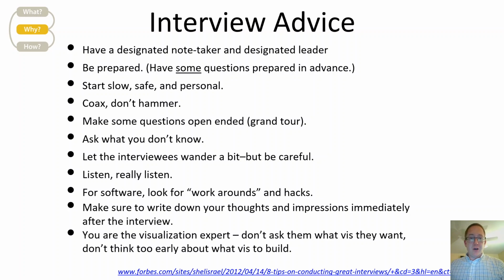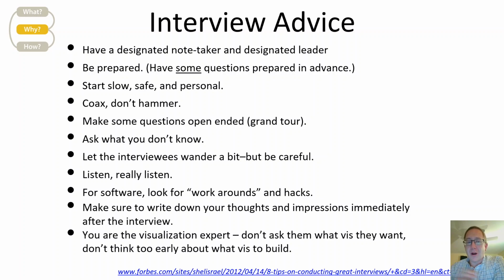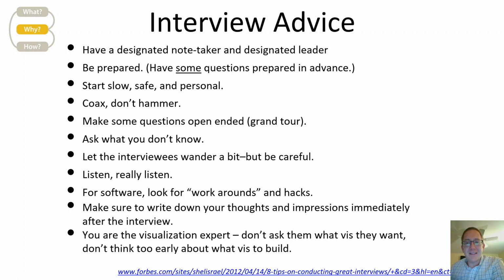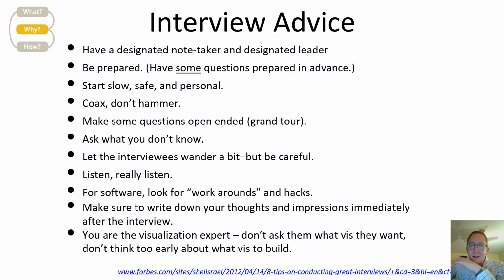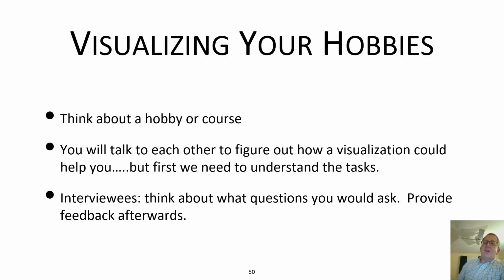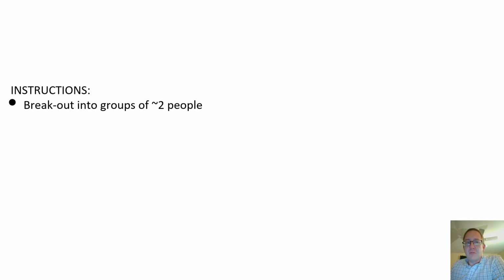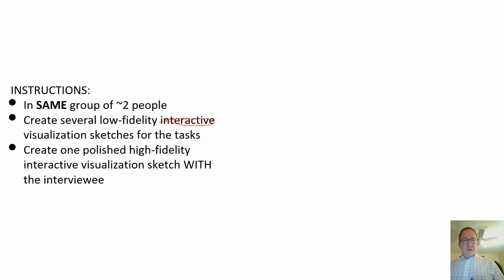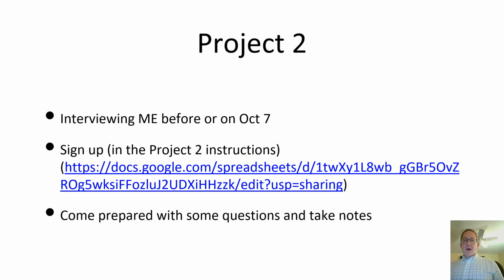L03d PeerInterviews ITEC5207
"In-class" activity.  Find a partner and conduct an interview to discover more about their hobbies. Design a visualization and then collaboratively design a refined visualization for their hobby.  Then swap roles.  Submit your work to our Google Drive folder.